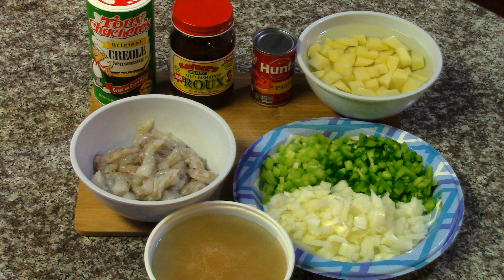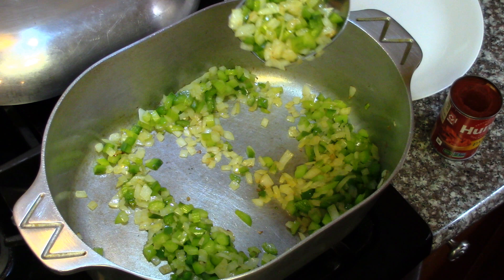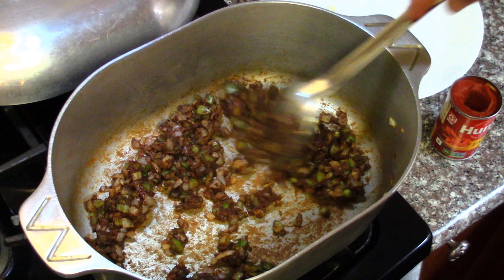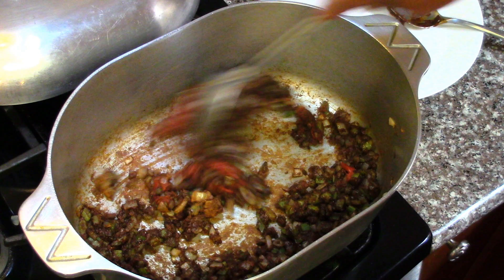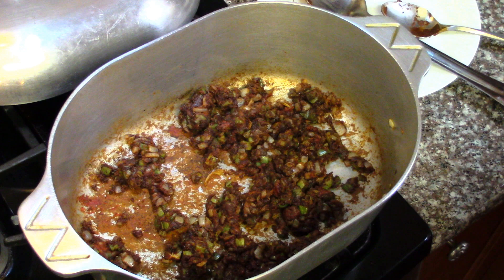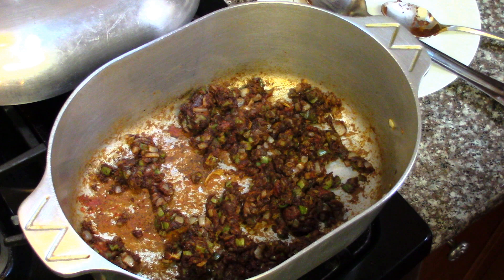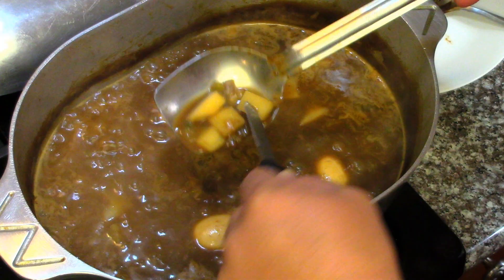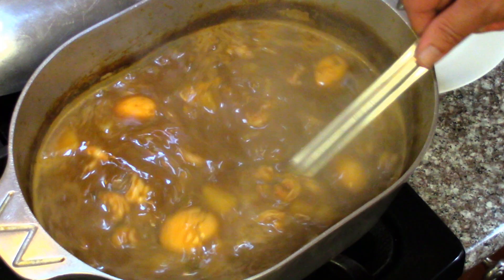Easy Cajun Shrimp Stew Recipe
This savory Cajun dish is a hearty stew that's filling and easy to make. The potatoes are added to stretch the meal and the egg is great when it absorbs that shrimp flavor. This dish has been around for decades, it doesn't get the attention of other Cajun dishes but ask any Cajun about it and they'll tell you it's as common as gumbo in most of South Louisiana.

Shrimp Stew Recipe

· 1 lb of deveined shrimp

· ½ medium green bell pepper diced

· 2 medium potatoes cut into ½” pieces

· 4 eggs boiled and peeled

· 2 TBS of olive oil to saute vegetables

· 1 heaping tablespoon of tomato paste

· 1 pint of shrimp stock

· 1/3 cup of Savoie’s roux

· 1 1/2 TBS of your favorite Cajun seasoning, I used Tony’s.

1. Saute the onions, celery and bell peppers, continue cooking till soft then add the roux and tomato paste, cook over medium low heat so you don’t burn the roux. Cook the roux for a few minutes to let it heat and loosen up.

2. Add the shrimp stock and stir to dissolve the roux, add 2 cups of water and let simmer on high for 5 minutes.

3. Add the seasoning and 2 more cups of water, cook on a high simmer for 10 minutes.

4. Add the potatoes and eggs, cook for 10 minutes then add 2 cups of water and cook for 10 minutes.

5. Taste and adjust the seasoning, add the shrimp and cook for 10 minutes. It’s ready to eat when the potatoes are soft and the shrimp is cooked through.

6. Serve over rice, Bon Appetite!!

SAVOIE'S Old Fashioned Dark Roux
Pot set like Magnalite
Roux Spoon with flat tip
Tony Chachere's Creole Seasoning

Camera Gear:
Canon EOS M50 Mirrorless Camera w/EF-M 15-45mm lens
Canon VIXIA HF R800 Camcorder
Victiv 72-inch Camera Tripod
AmazonBasics Lightweight Tripod 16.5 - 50 Inches
COMICA CVM-V30 LITE Camera/Phone Microphone
Movo VXR300 HD Condenser XY Stereo Microphone
Zeadio Video Action Stabilizing Handle Grip Handheld Stabilizer with Metal Triple Shoe Mount
FotoBetter Camera Mobile Rolling Slider Dolly
For overhead shots I'm using:
NEEWER Adjustable Microphone Suspension Boom Scissor Arm Stand
COMAN Newest Universal Aluminum Cell Phone Tripod Adapter with Cold Shoe Mount